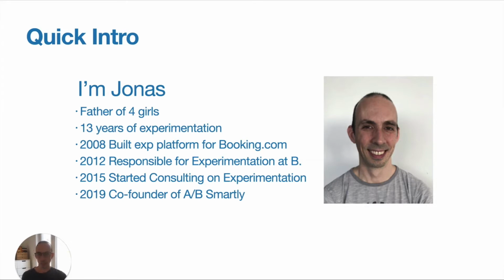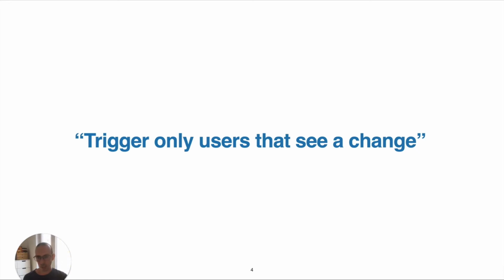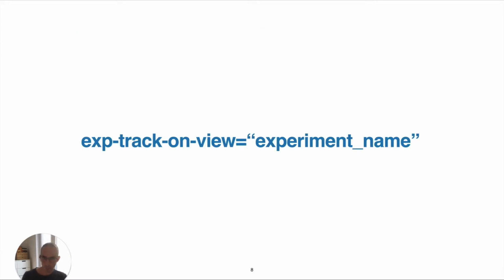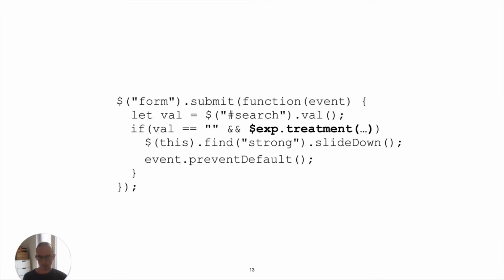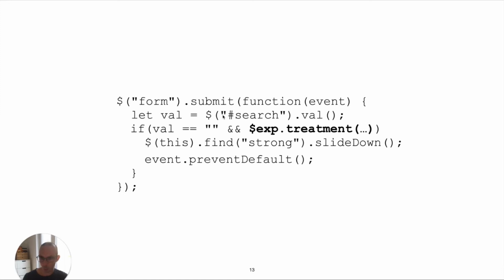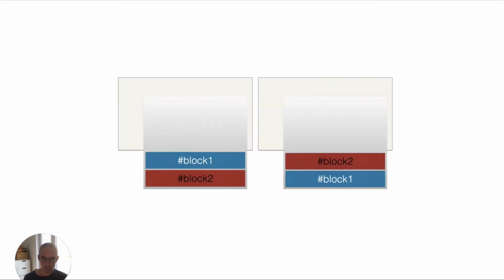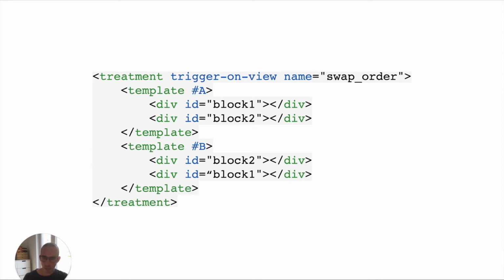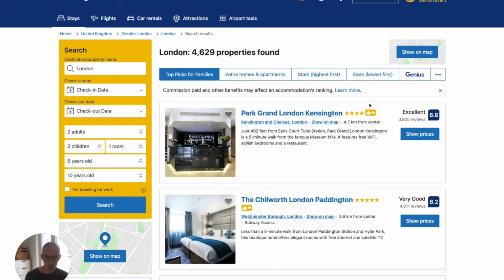SRM and Experiment Tracking (Jonas Alves)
Learn about sample ratio mismatch and some of the common pitfalls of experiments tracking.

We'd love your feedback. Tell us what you thought of the session and of our conference for a chance to win a free Customer Value Optimization course from Omniconvert.com and a chance to be featured on ExperimentNation.com